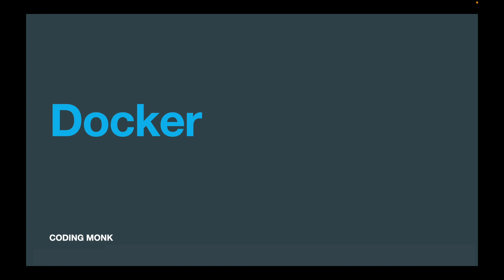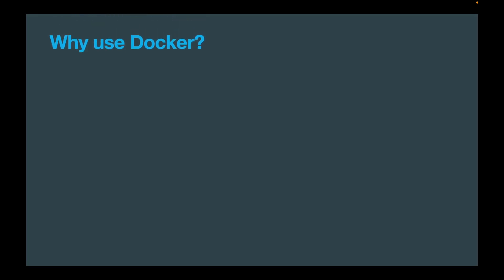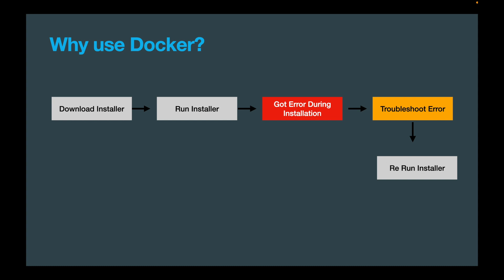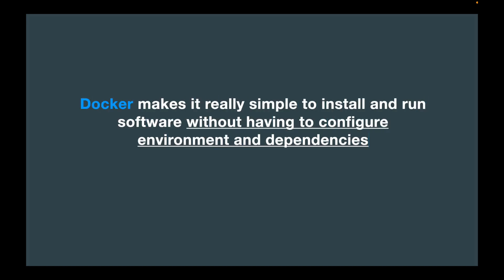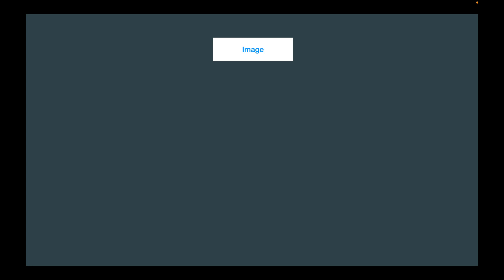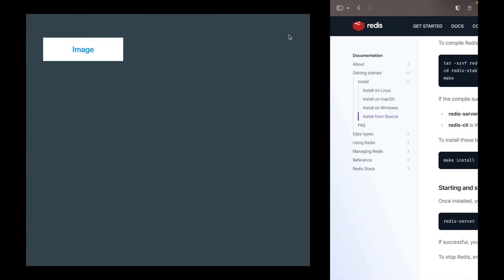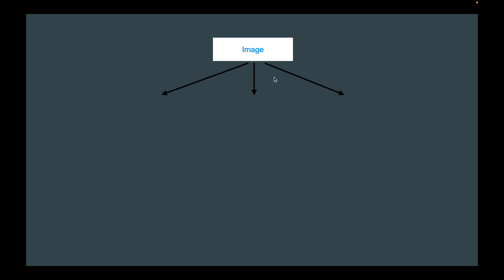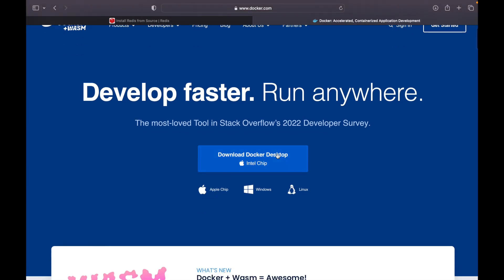Complete Docker Tutorial (Part 1) || Beginner to Advanced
Welcome to the Complete Docker tutorial which will help you master concepts of Docker.